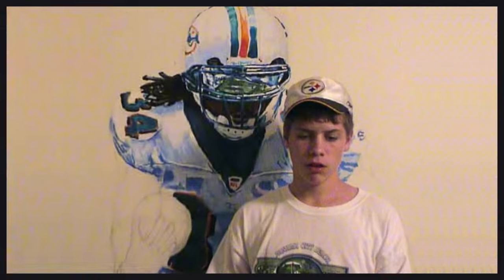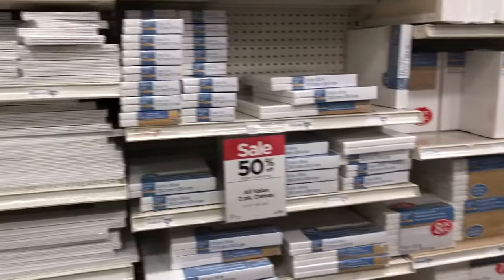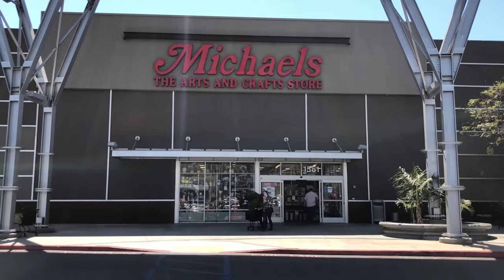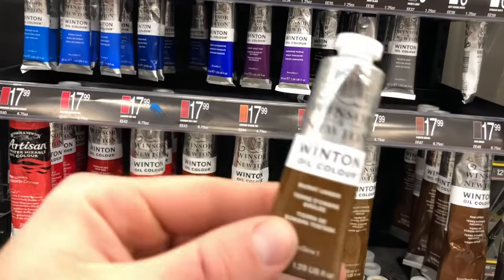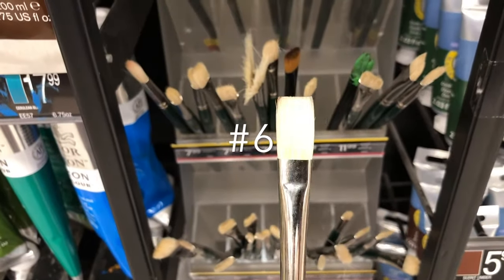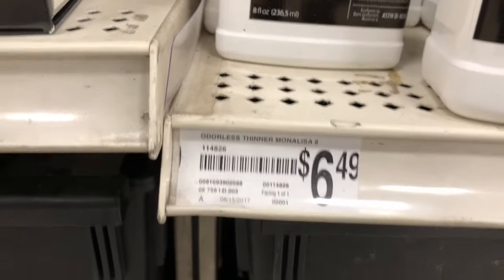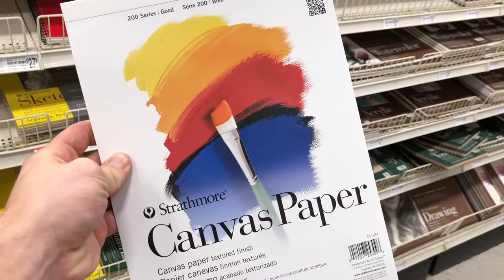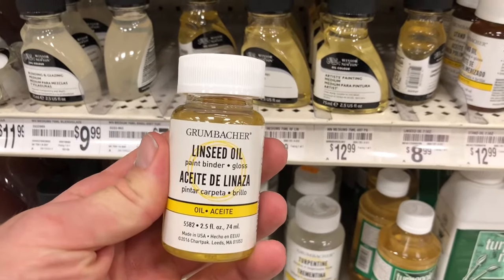Oil Painting for Beginners | Supply List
In this video I give my best oil painting supply options for beginners.

Materials
Titanium White
Cadmium Red Hue
Cadmium Lemon
French Ultramarine
Yellow Ochre
Cerulean blue

Hi, I am the son of two artists and began painting in my hometown of Richmond, Virginia before I  could walk. I was a rare combination of artist and athlete so I moved to Los Angeles in 2008 to play football for USC. I left the team my  sophomore year to focus on painting and filmmaking, applying the same focus and discipline from my football career to my art. I primarily work in oils, and spend most free days painting "en plein air" around Los Angeles with my easel and headphones.